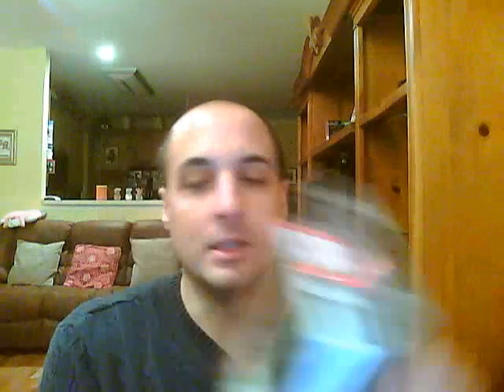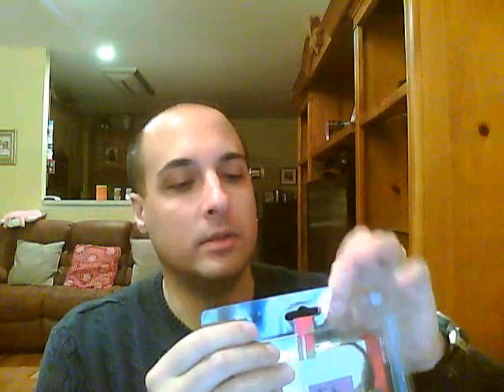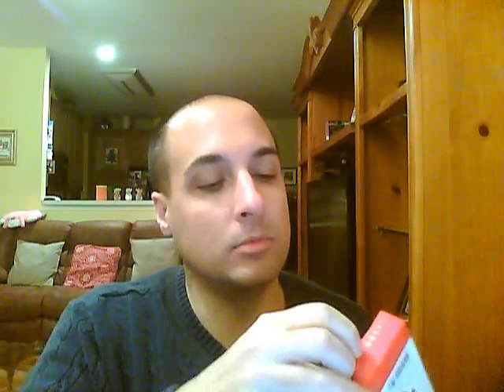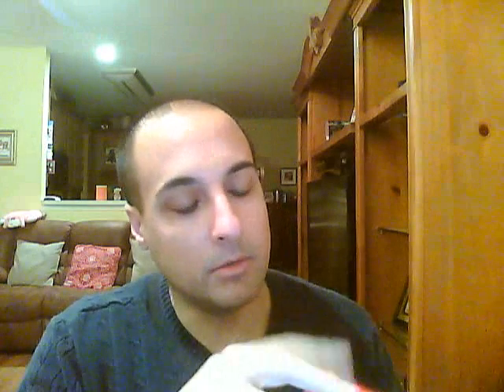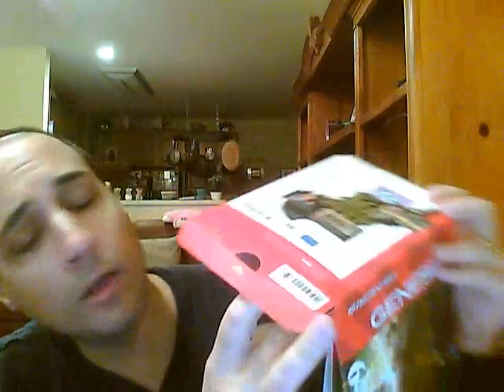Armchair Arcade: Pier Solar Overview and Unboxing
| Bill Loguidice of Armchair Arcade provides an overview and unboxing for "Pier Solar and the Great Architects" for the Sega Genesis / Mega Drive. This specifically covers the USA Posterity edition of the game. It's an amazing homebrew creation involving hundreds of volunteers and years of effort.

By the way, Super Thunder Drive III is a clever fake, and underneath the cartridge is a certificate of authenticity card. Mine is Copy number 11 of 800 for the Posterity edition!

Oh, and the "posterity" bit means my name along with the hundreds of others who pre-ordered this edition are mentioned in the manual...